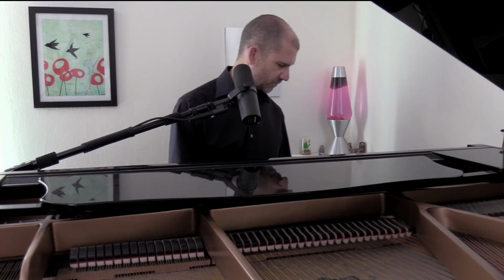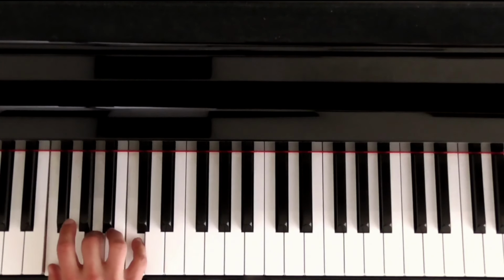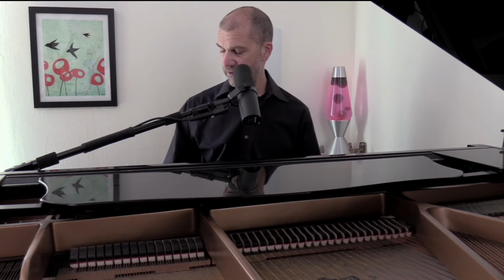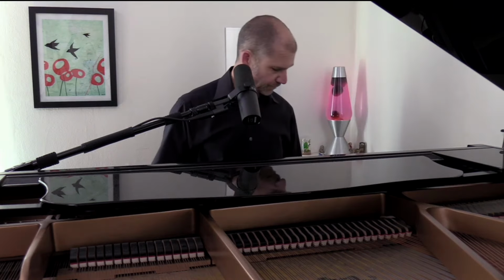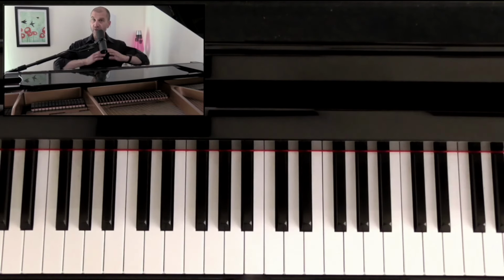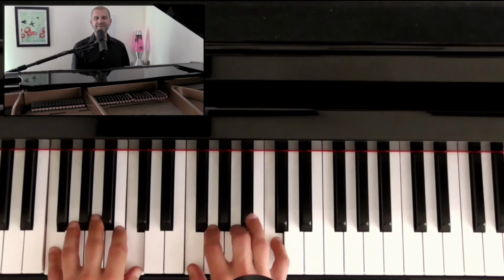Singing Warm Up - Baritone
Jeff has over 1500 videos on YouTube! Get his Guidebook so you can find the video that you need!

-Or-

-or-